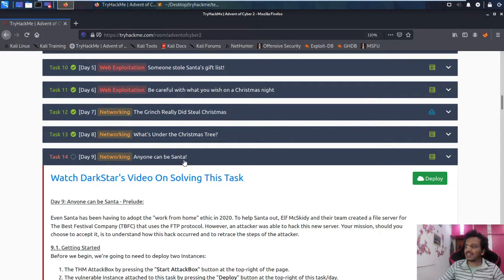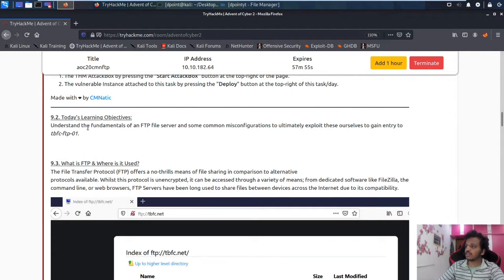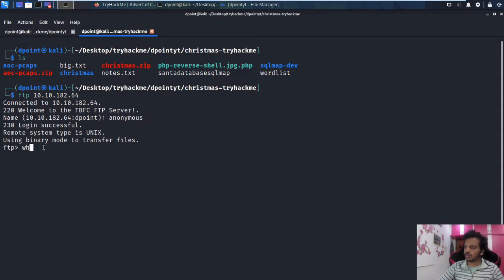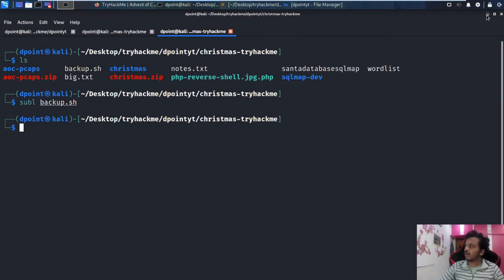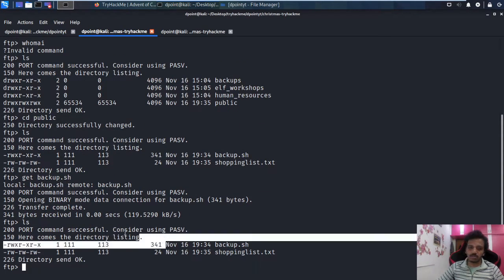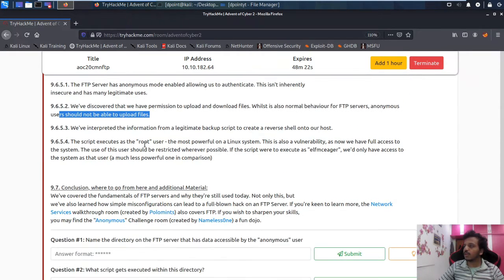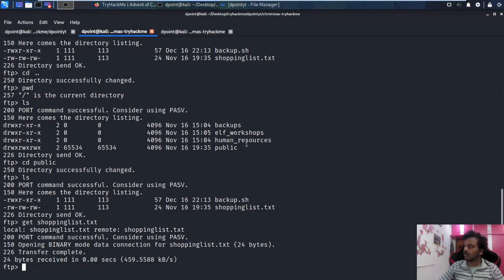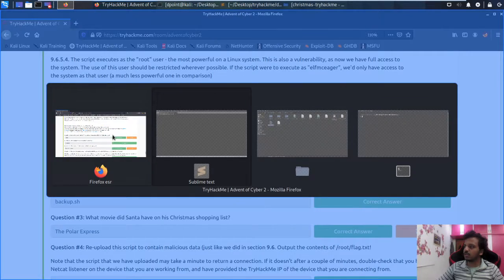Day 9 of 25 Anyone can be Santa! - TryHackMe - Advent of Cyber 2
Day9 25 Anyone can be Santa! - TryHackMe - Advent of Cyber 2